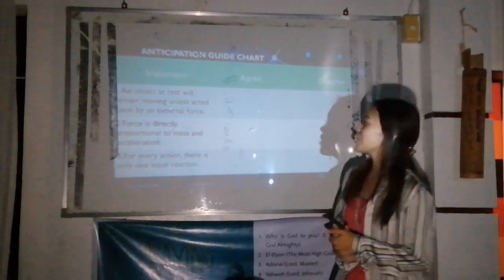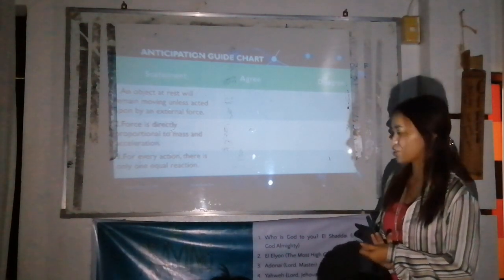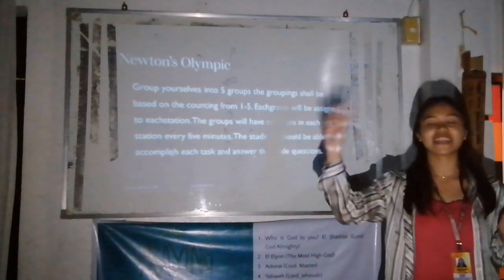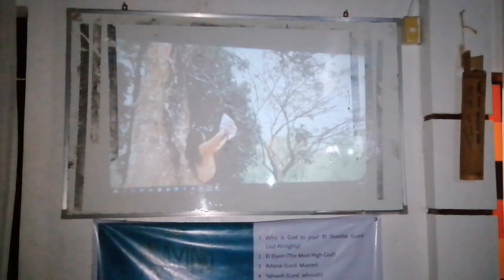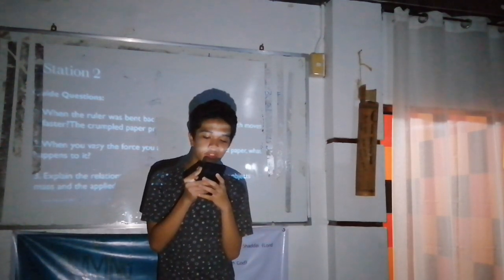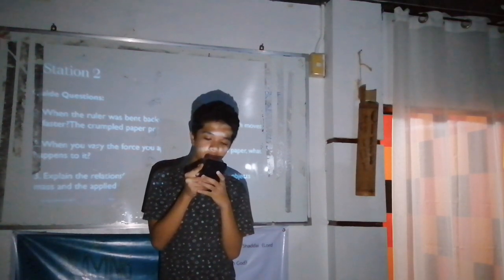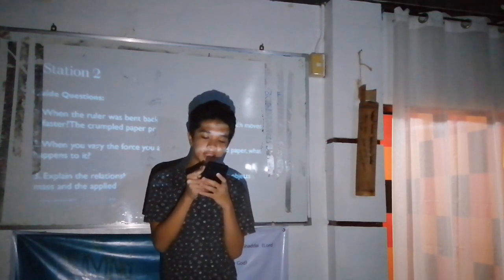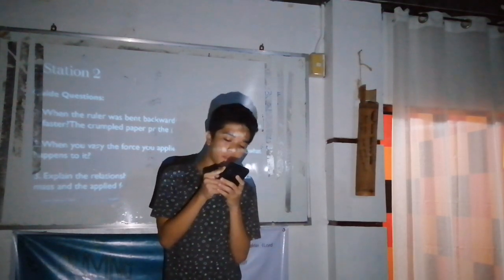Final Demo Teaching | LP 100